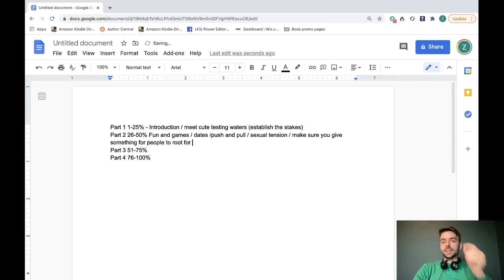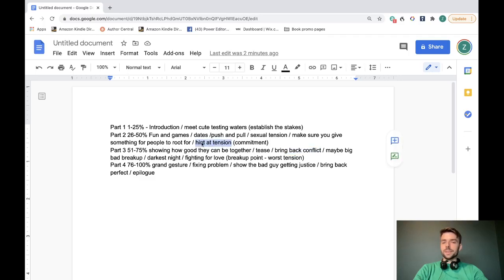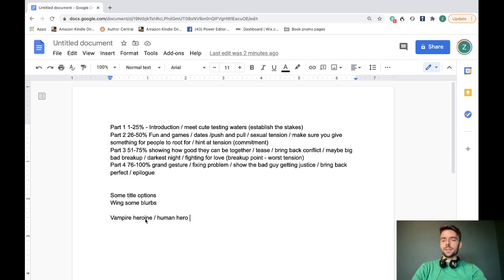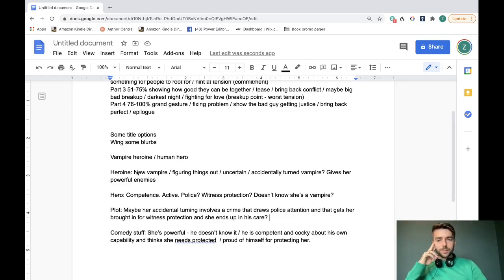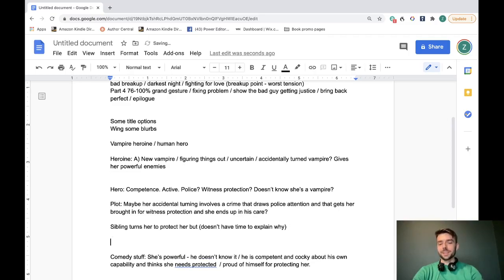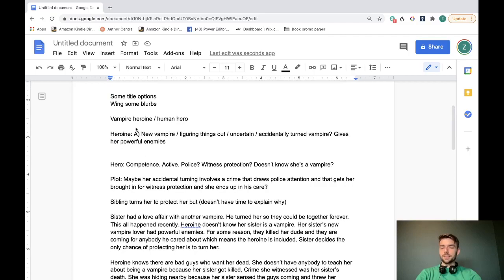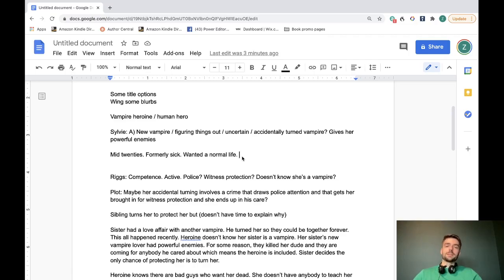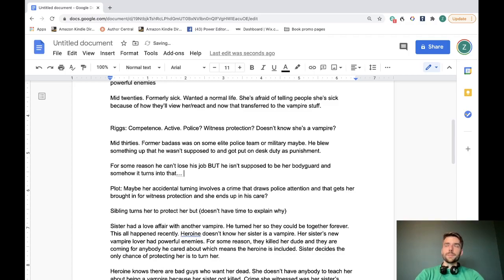Starting a New Book On Video / Outlining (Part 1)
I had several people ask if I could explain how I start a new book and what that process is like. In this video I try to explain what I think about when I'm planning out a new book and show myself going through the process.